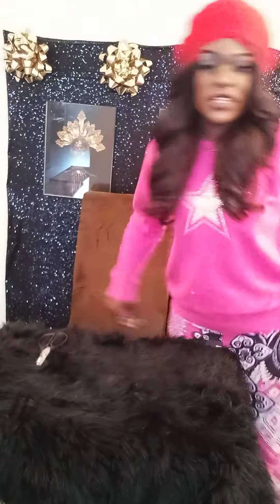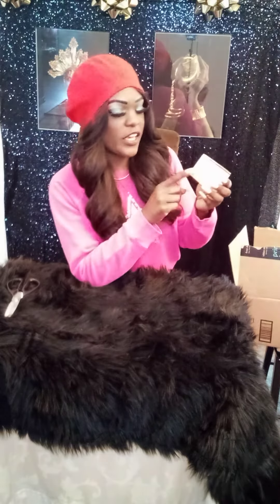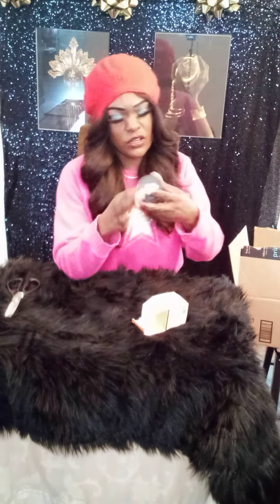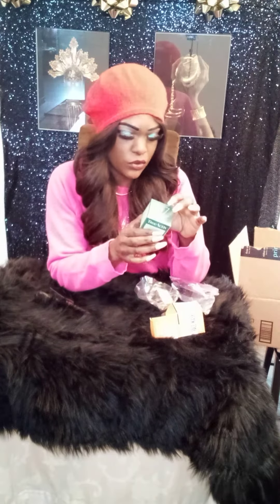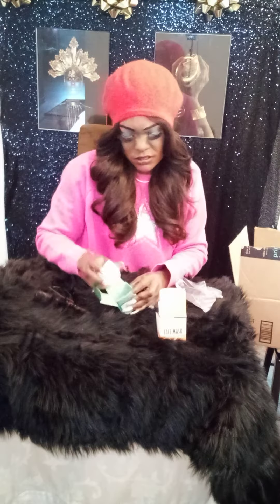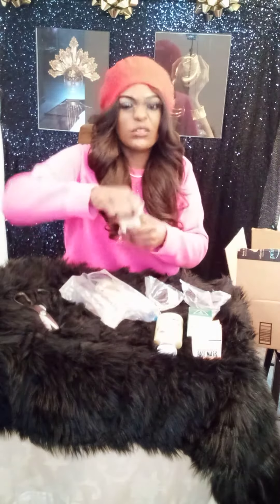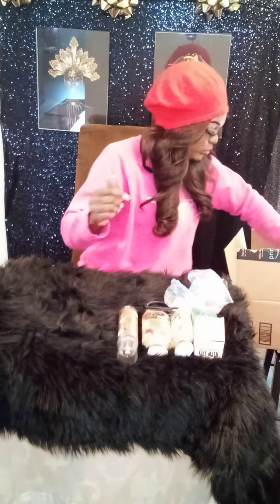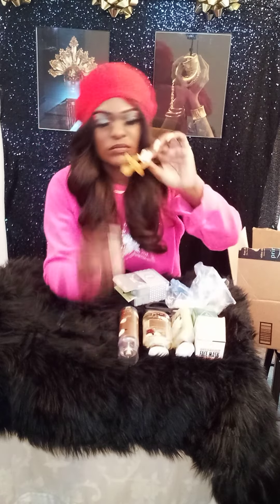Online Shopping is where it's at!!!👠👠👛👜 part:1